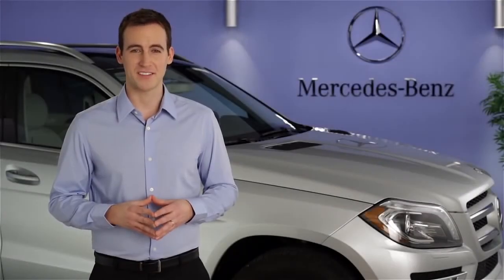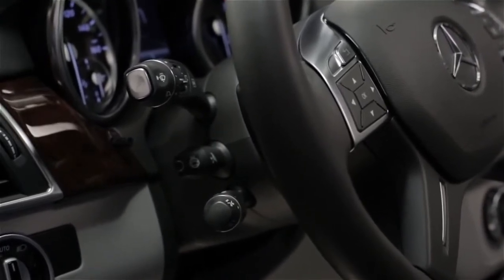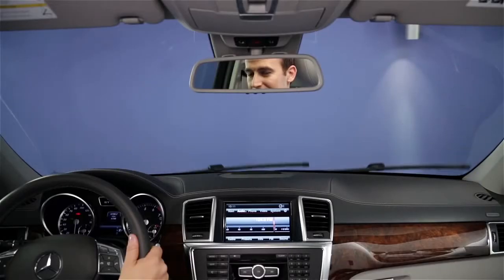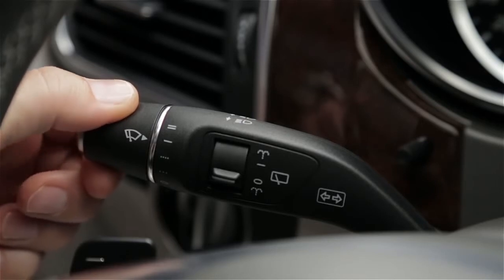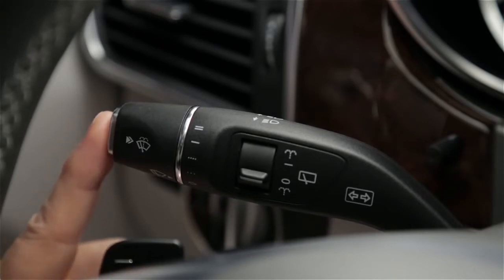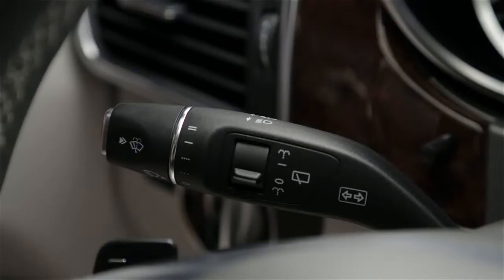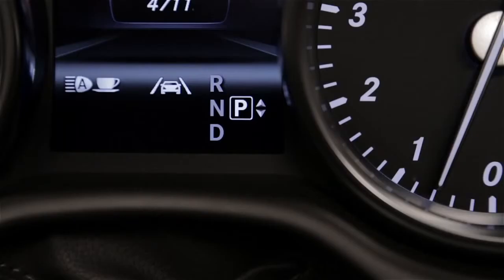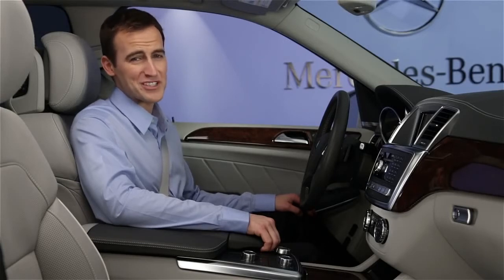Windshield Wipers Mercedes Benz USA Owners Support1